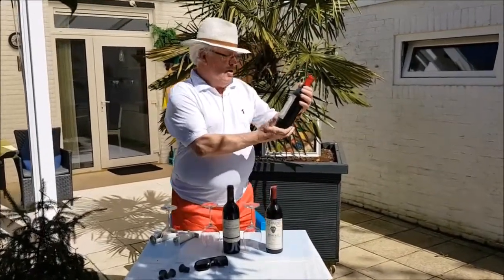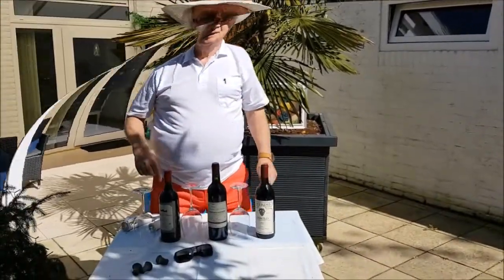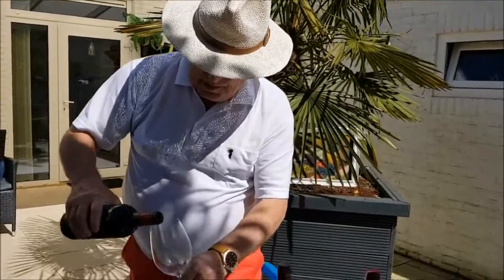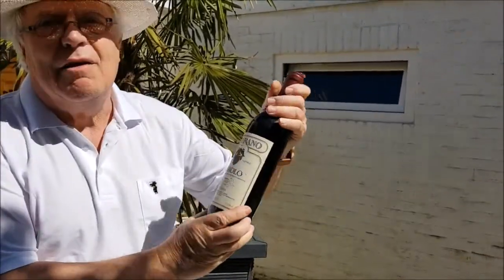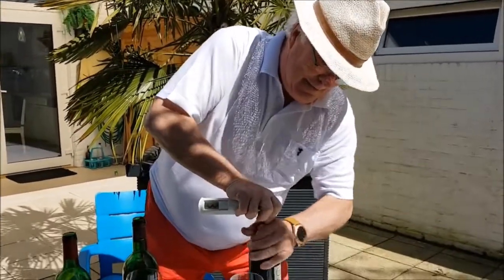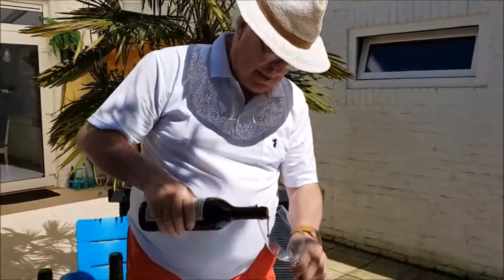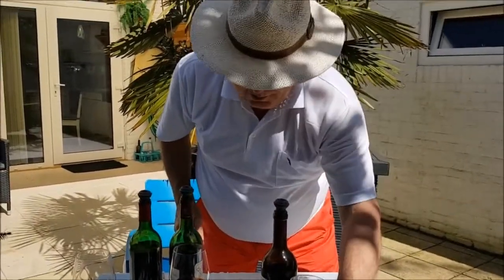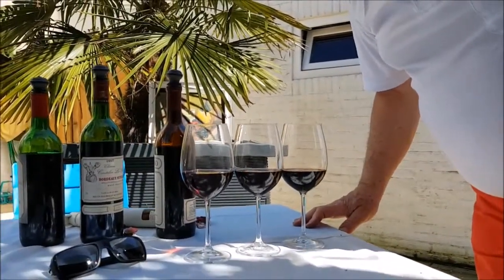can you drink old red wine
In this video we tast old red wine .25 and 36 years old.